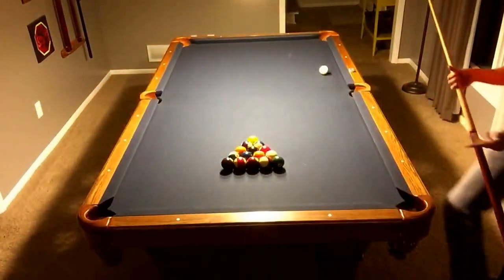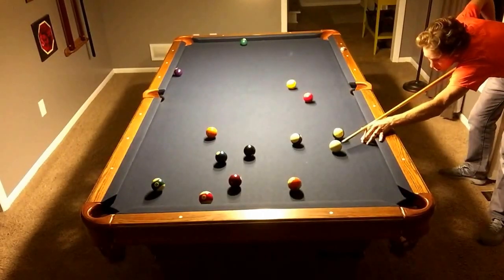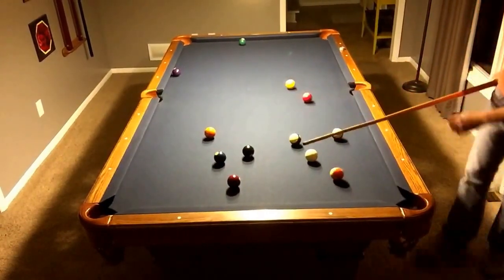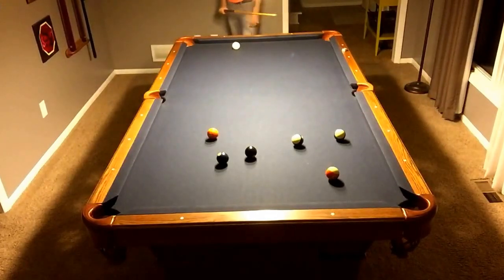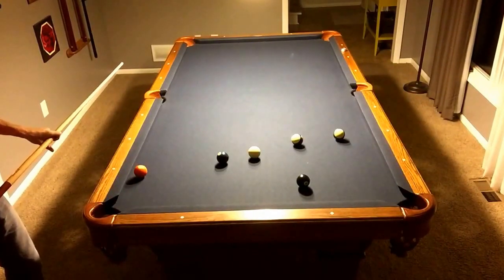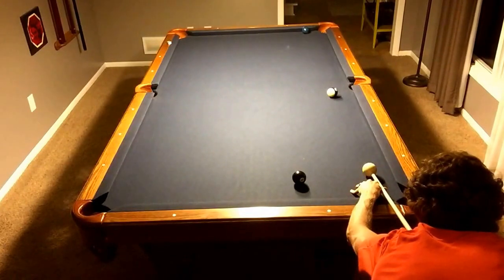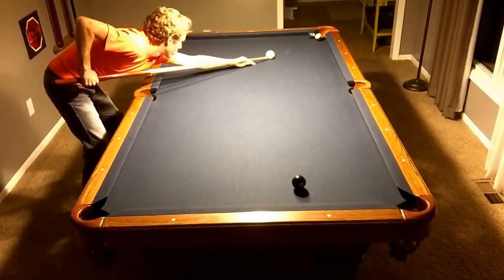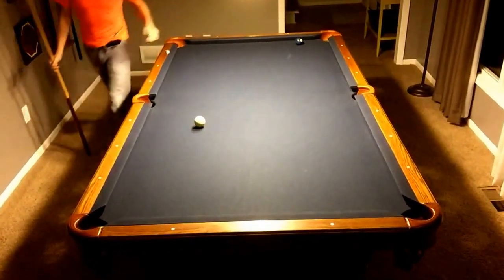Shooting pool, 8ft Olhausen, 21oz Dufferin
A little fun with two bank shots. Everything else was pretty mundane.